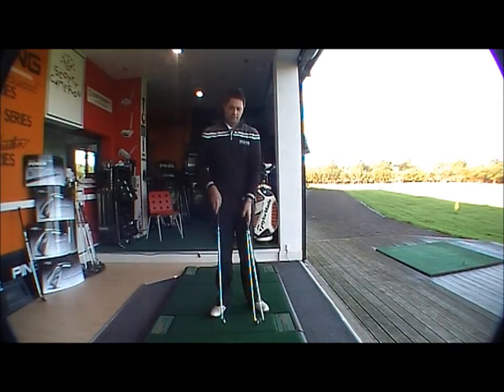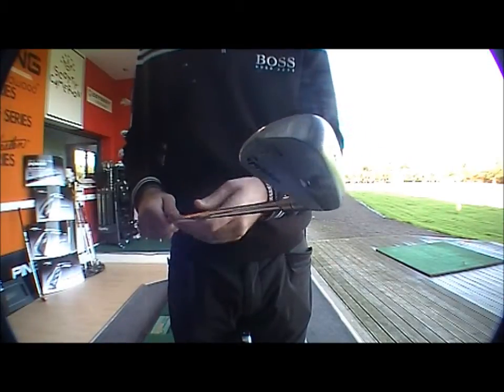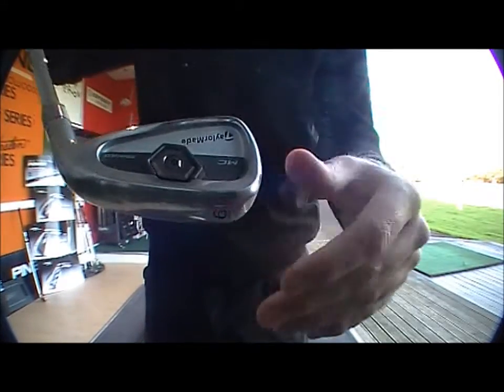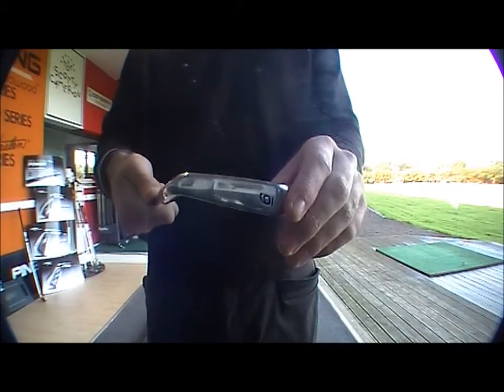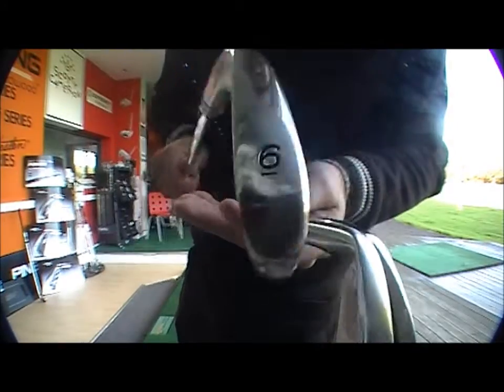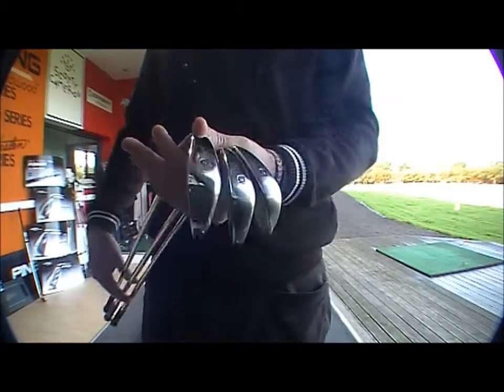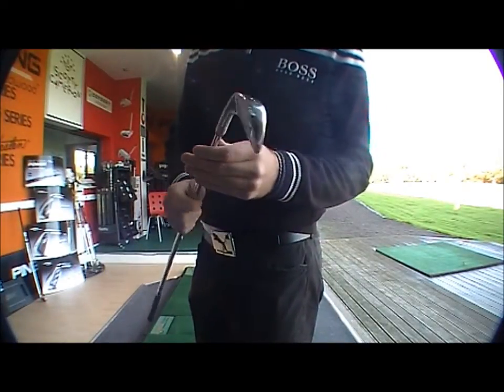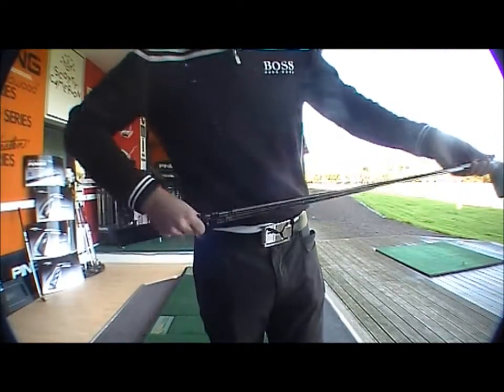TaylorMade Tour Preferred Irons.wmv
The New Tour Preferred Range of irons are simply superb. You can of course combine the MB, MC and CB to make up your own specification in our Combo Tour Preferred Product. The Choice is yours , or you can simply stick to the matching CB irons throughout. Full custom options in this model gives you the ultimate choice with these TaylorMade Irons